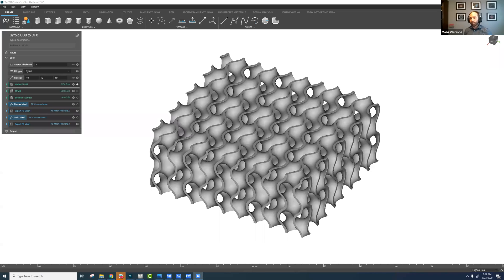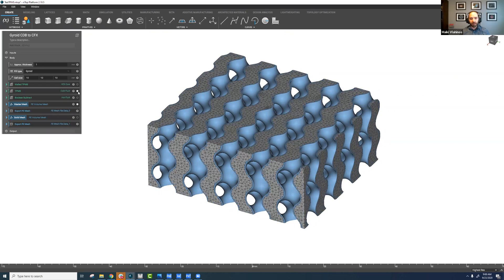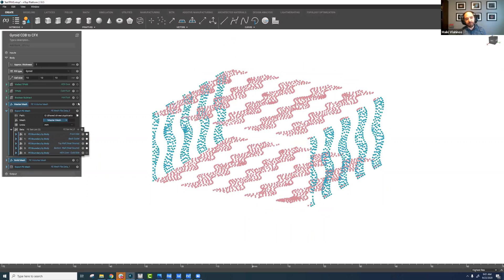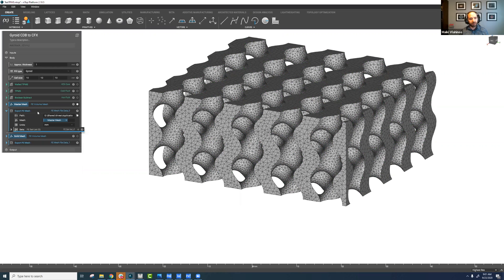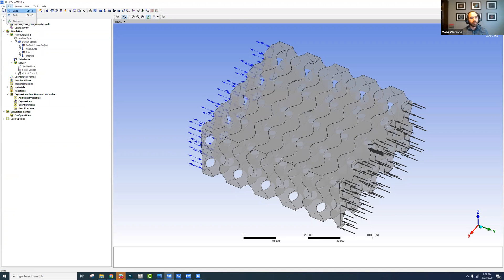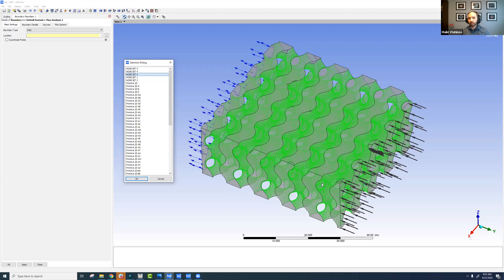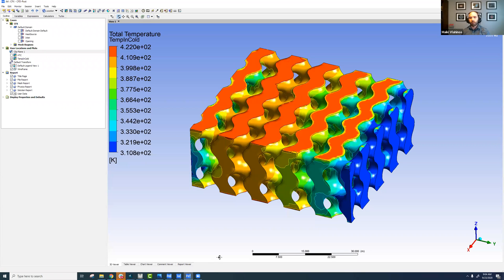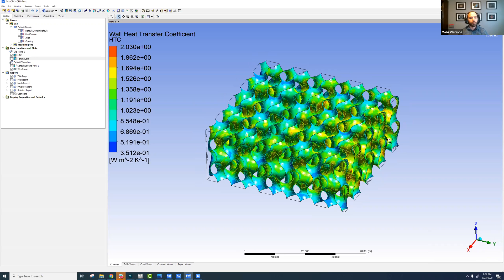nTop Live: Streamline CFD Simulations with nTop Platform and ANSYS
Designing complex fluidic devices or heat exchangers involves multiple iterations and repeated simulation steps. Streamlining the process saves you time that can be allocated to designing even higher-performing products.

In this nTop Live, Maiki Vlahinos, Senior Application Engineer at nTopology, demonstrates how to setup a workflow in nTop Platform to prepare your designs for CFD simulations in Ansys. He shows you step-by-step how to define boundary conditions in nTop Platform and pass them to Ansys as node sets.

Watch and learn how to:
Define and link boundary condition surfaces in nTop Platform
Import the mesh directly into Ansys CFX or Fluent for simulation
Streamline your CFD simulation process

Don’t have a license of nTop Platform yet?